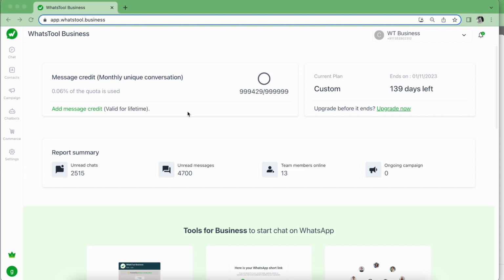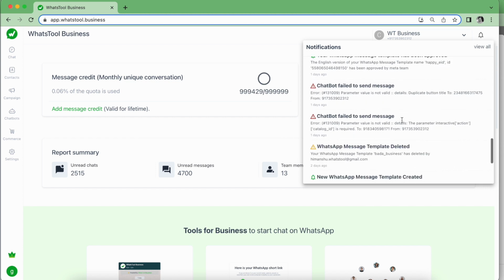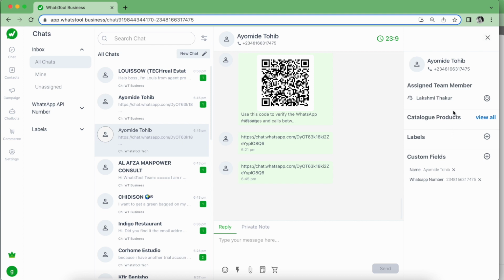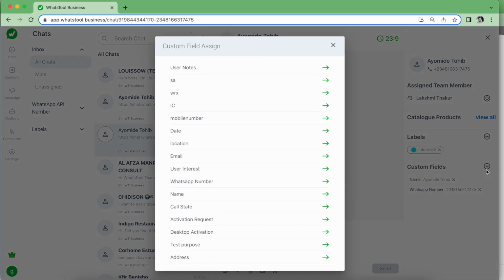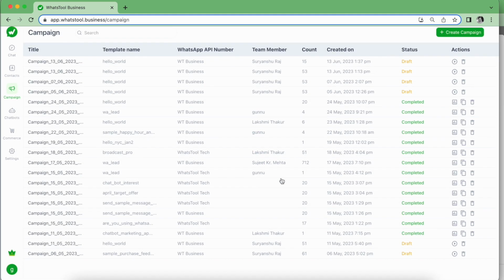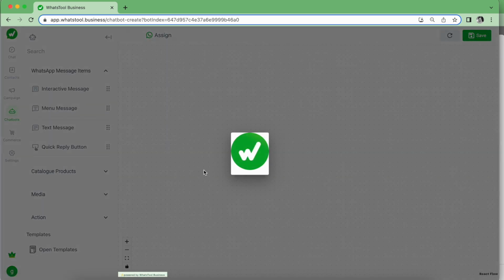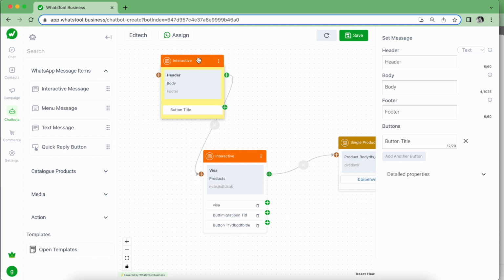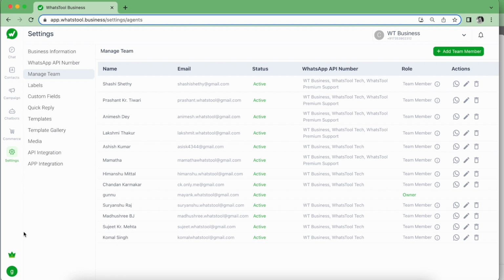Introduction on Demo account- WhatsTool Business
Introduction to WhatsTool Business dashboard and features.
Get an introduction to know about all the things on the website.

WhatsTool for WhatsApp has all the features to make your WhatsApp uses very robust, smooth, and useful.